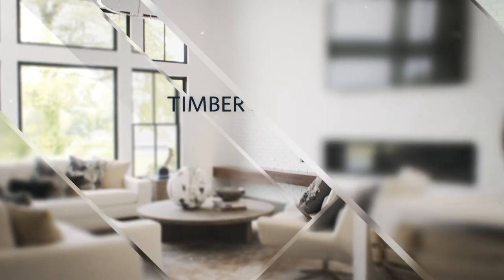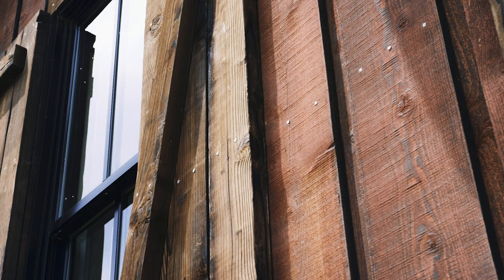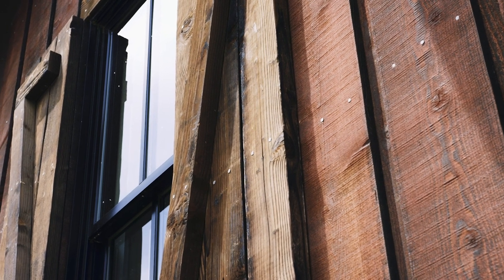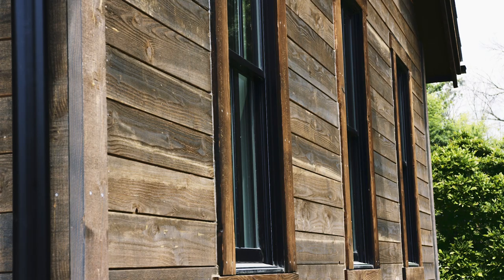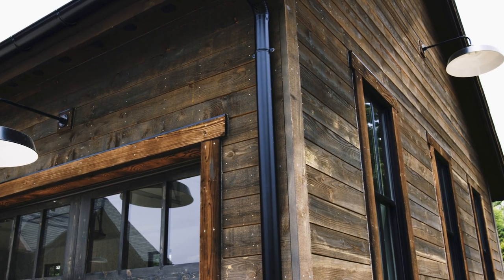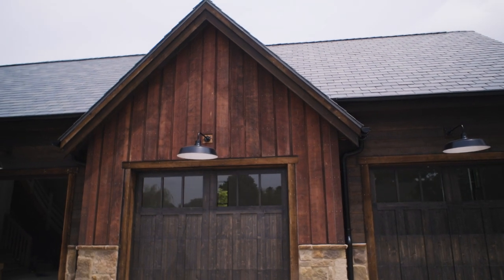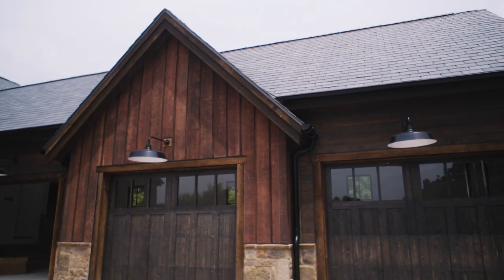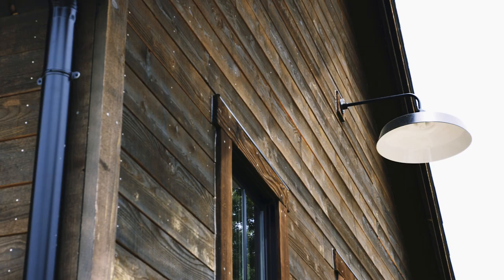Tips & Trends: Timber Siding